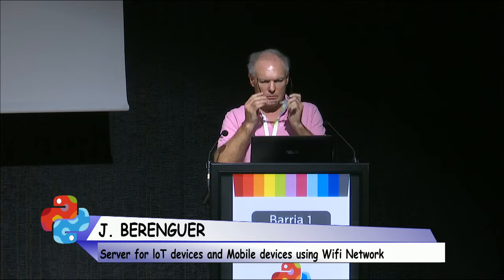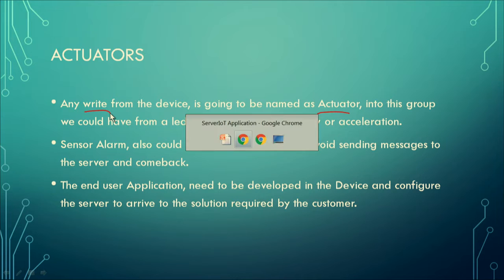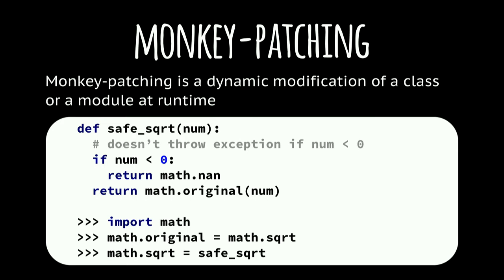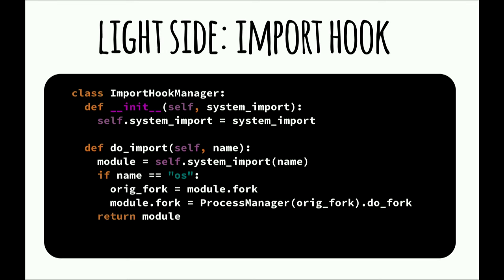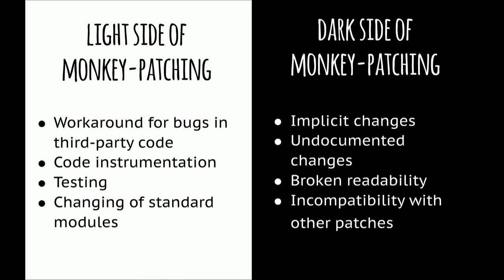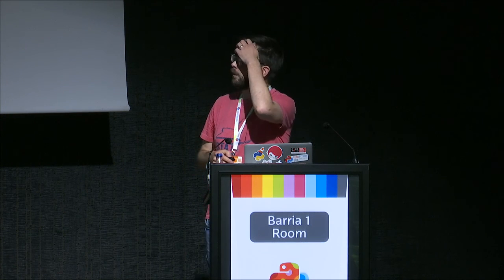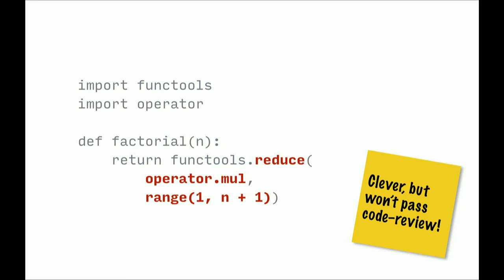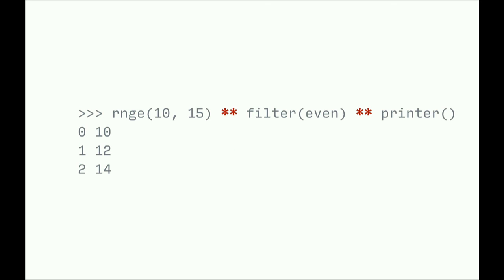Europython 2016-07-22 B1-PM